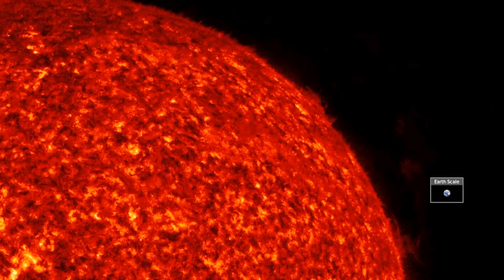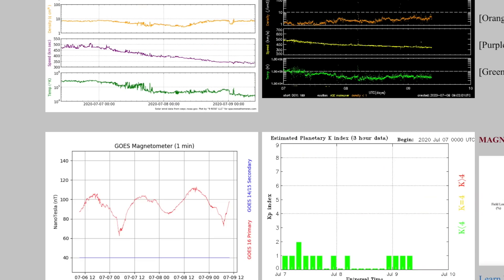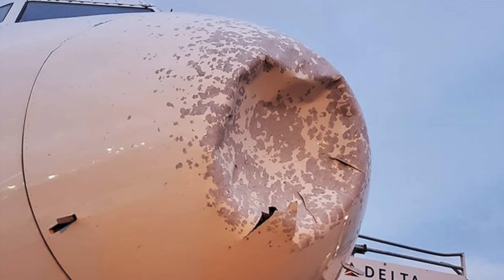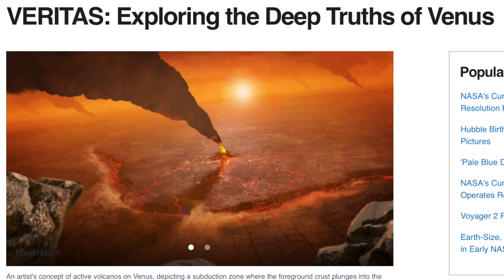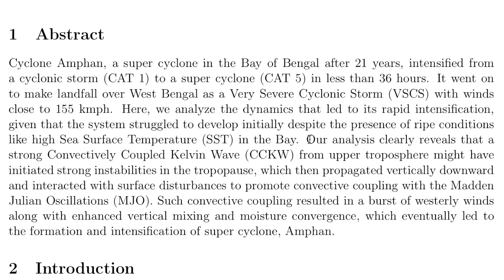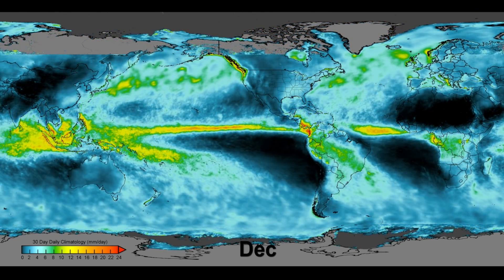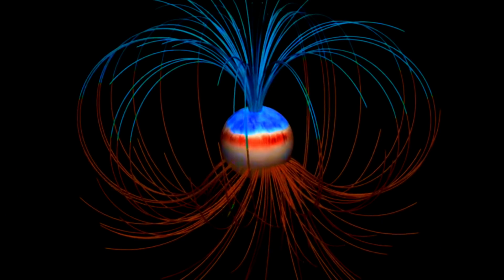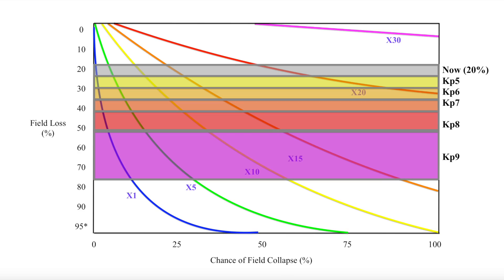Solar Eruption, Extreme Weather, Collapse Risk | S0 News Jul.9.2020